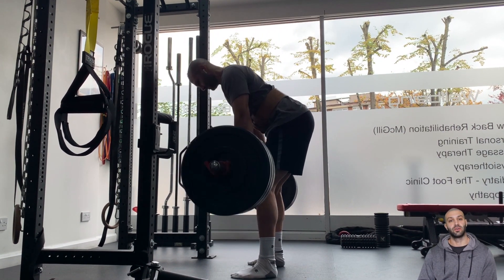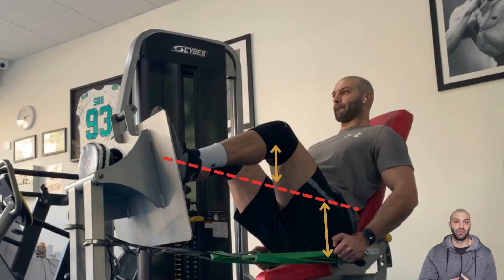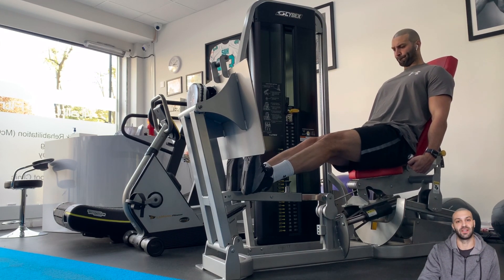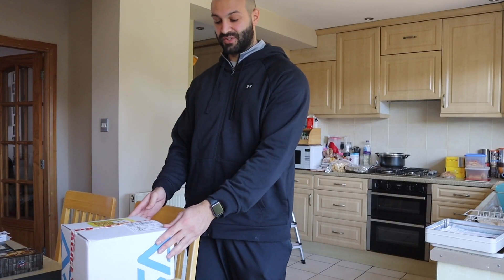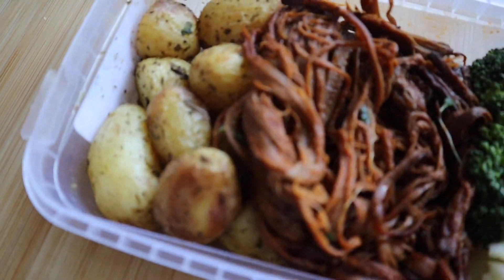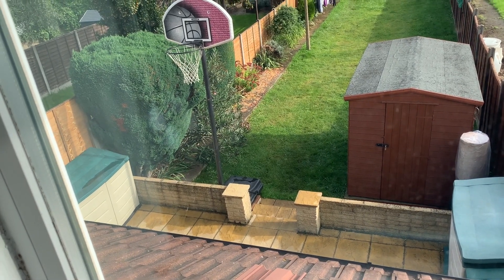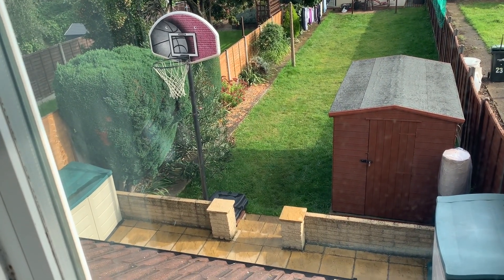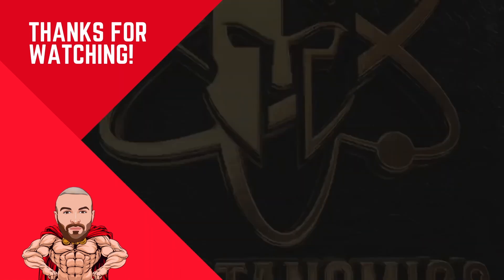Project 301: Ep 2. The Shredding Phase Breakdown - Macros, Training, Cardio & an NBA Jersey Haul!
In episode 2, I breakdown exactly how I've started the cut, including changes to:

- Training frequency
- Macros & calories
- Daily activity

and how the changes will help kickstart the shredding phase.

With the NBA season a week away, I also take you through my jersey collection including MVP's, GOAT's & retro jerseys.

For daily content and more, check out @spartanomics on Instagram.

to see more details about our Members Site loaded with an exercise library, full workouts, nutrition and more for just £6.99 a month!